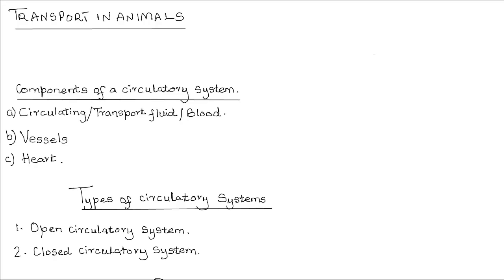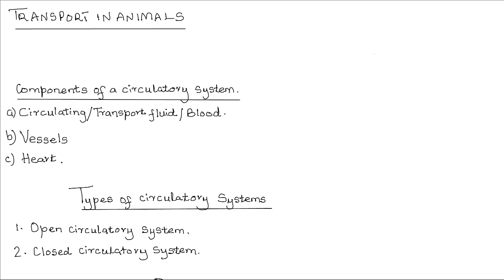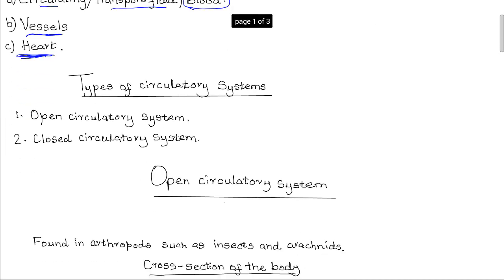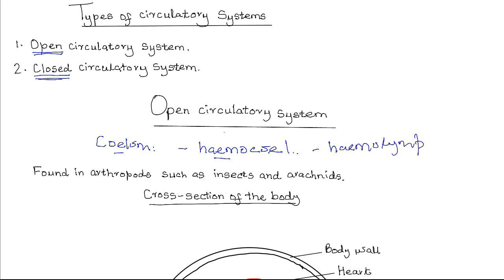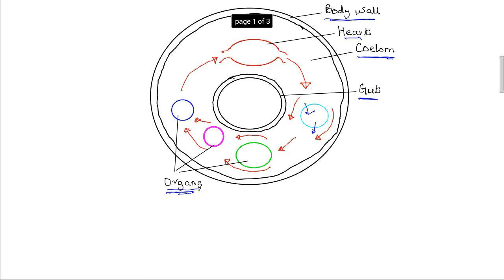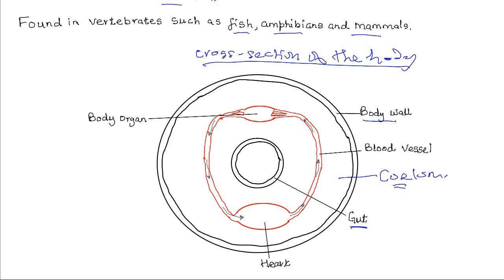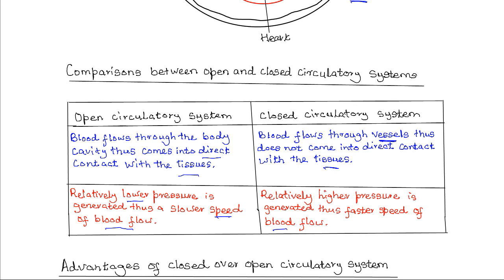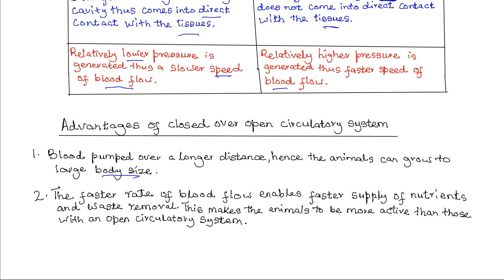transport in animals theoritical video